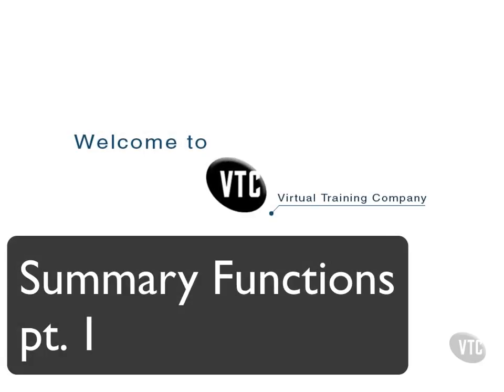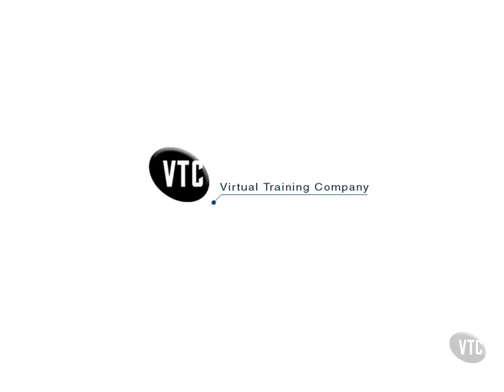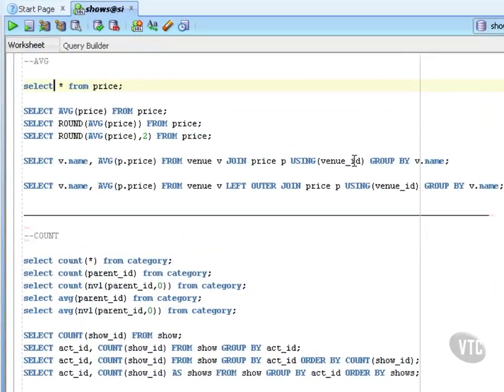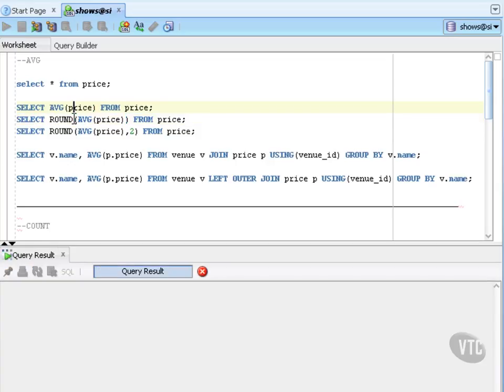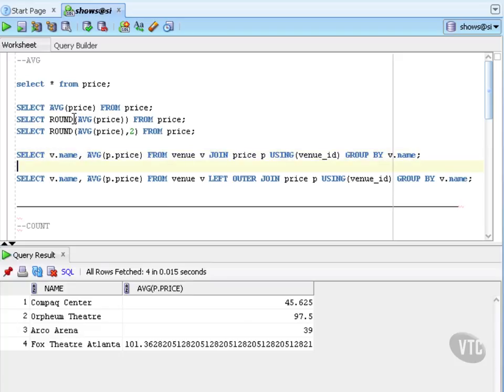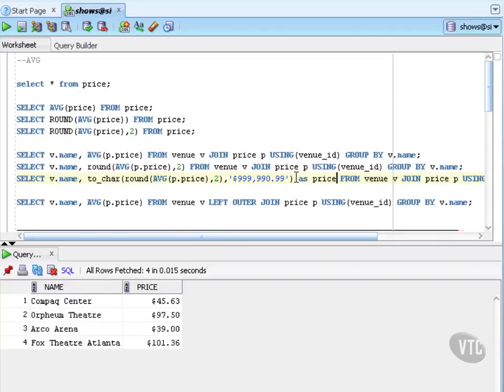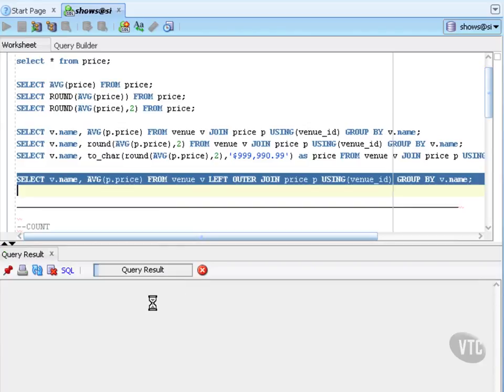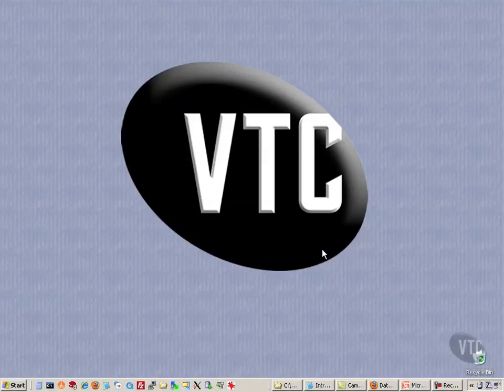124 Summary Functions pt 1